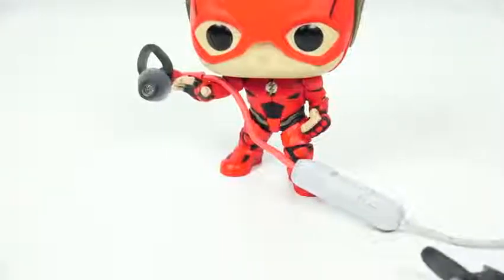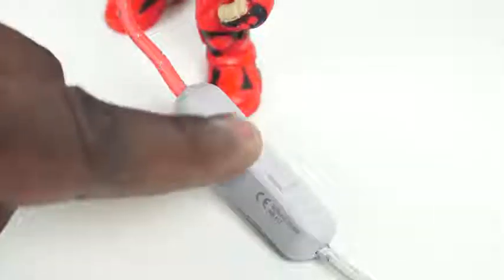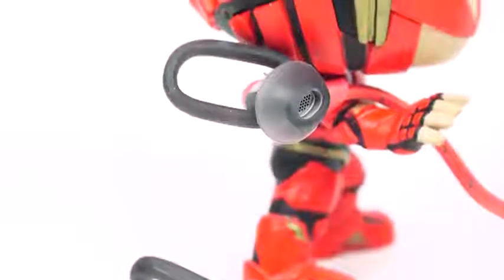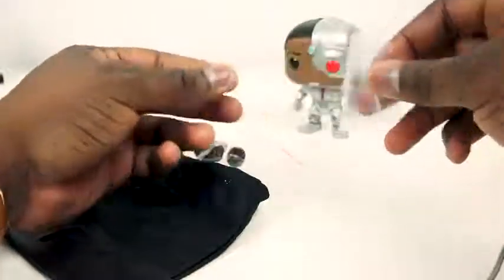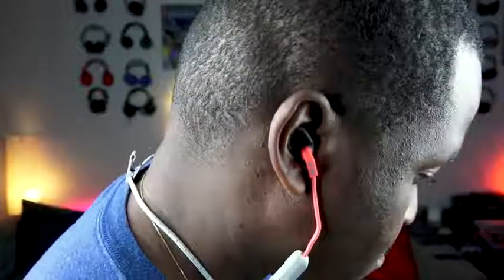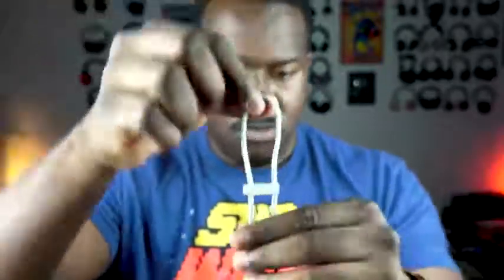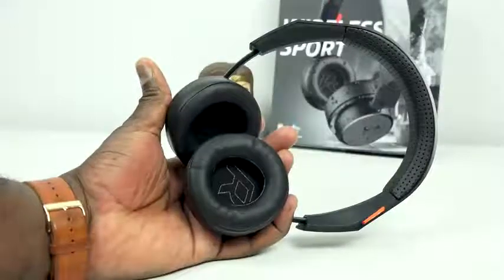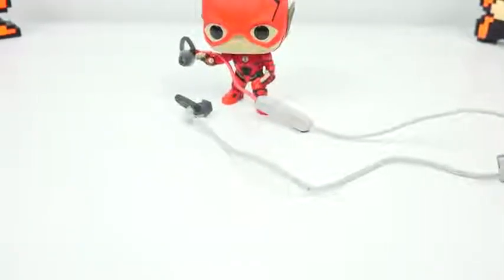Best Bluetooth Earbuds under $80!!!